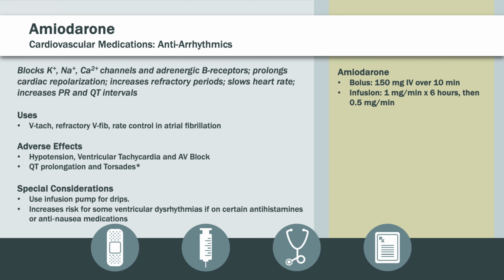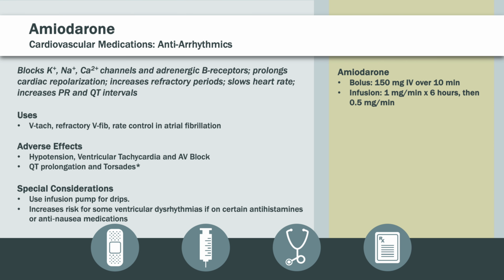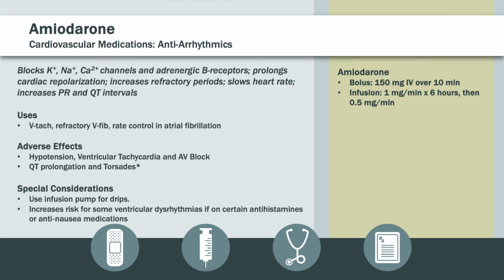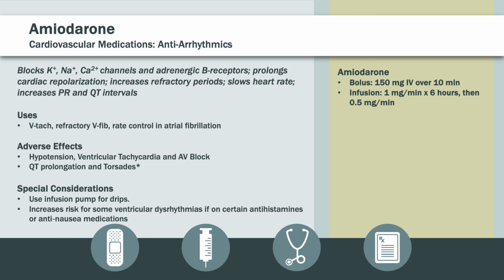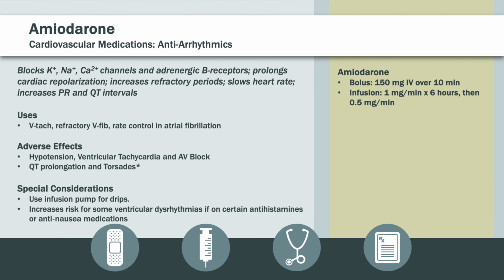Amiodarone for Critical Care Transport | Anti-arrhythmic Medication Explained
Amiodarone is one of the most commonly used, and most misunderstood, anti-arrhythmic medications encountered in critical care and inter-facility transport.

In this focused education video, we break down Amiodarone from a transport medicine perspective, including:
1. Mechanism of action across multiple ion channels
2. Indications such as ventricular tachycardia, refractory ventricular fibrillation, and atrial fibrillation
3. Common dosing strategies for bolus and continuous infusion
4. Key adverse effects, including hypotension, AV block, and QT prolongation
5. Transport-specific safety considerations and monitoring priorities

This video is designed for paramedics, critical care transport clinicians, EMS providers, and emergency medicine learners who want a practical, real-world understanding of amiodarone as it appears on the pump, not just in textbooks.

▶️ Part of a larger “Medications on the Pump” critical care transport education series.